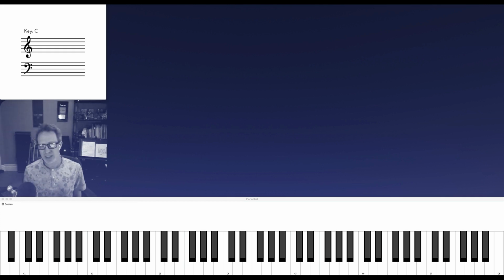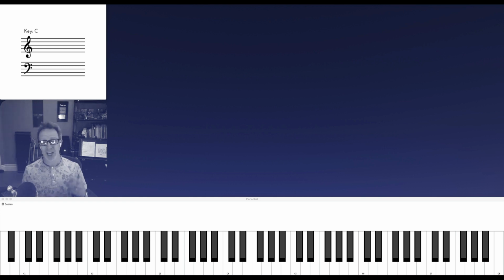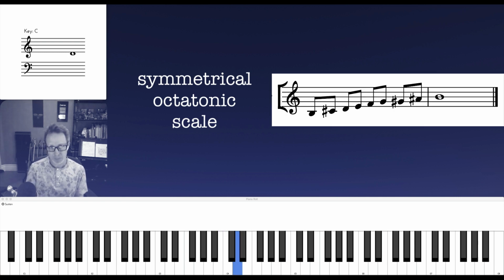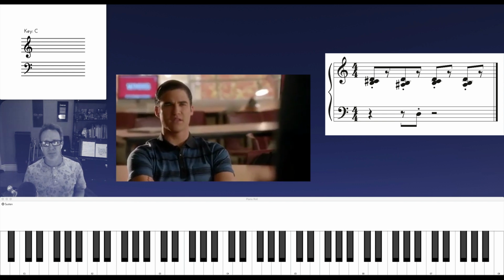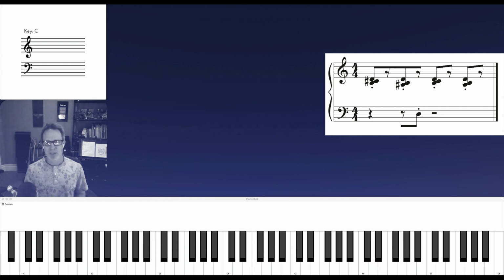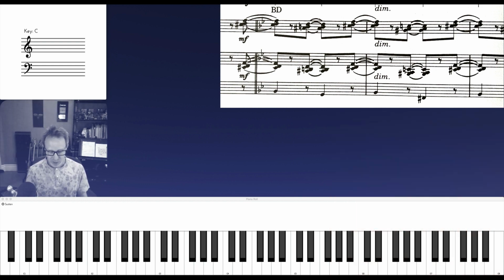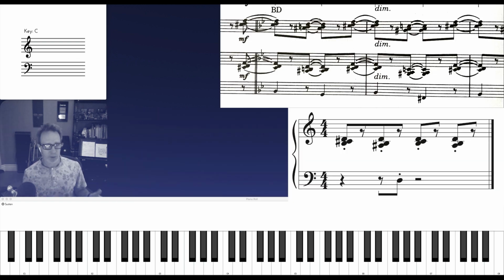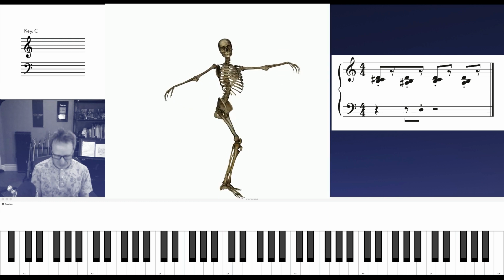John Williams’s twisted eyeball - chase music from Minority Report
Analysis of the cue Eye Dentiscan from John Williams' score to Minority Report